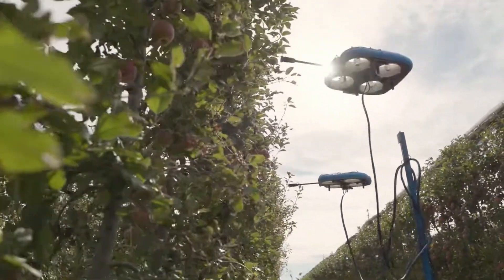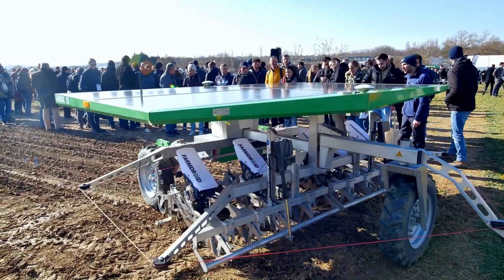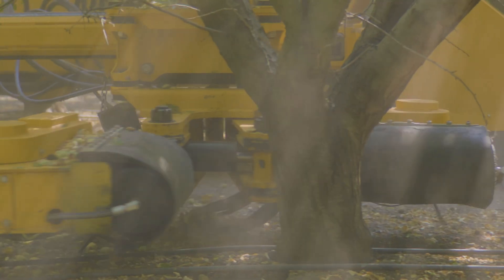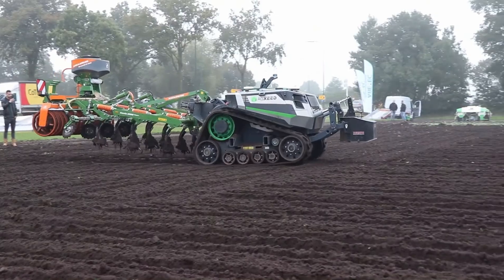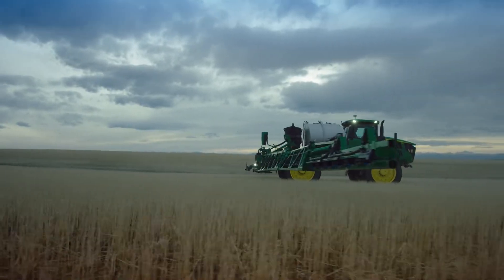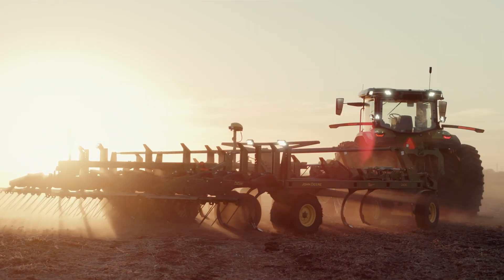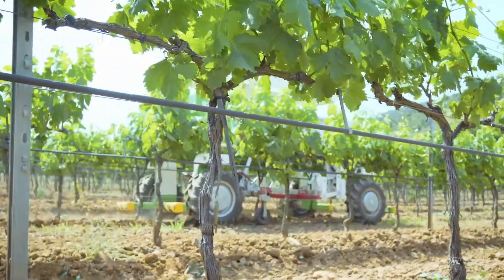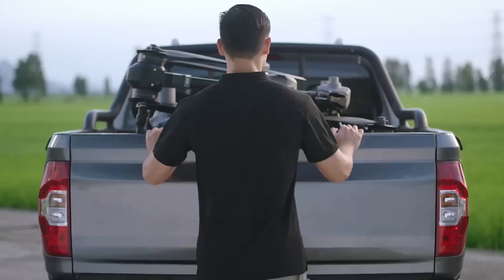How Robots Harvest Millions of Acres of Farmland Every Day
How Robots Harvest Millions of Tons of Fruits & Vegetables Every Day

Explore the revolutionary world of automated agriculture with our journey through five innovative robots changing the game in farming. From sowing seeds to gathering crops, dive into the superiority and economic advantages of these robotic helpers over traditional labor. Embark on a voyage into the agricultural future with these trailblazing technologies.

Chapters:
00:00 - Intro
00:16 - Astronaut A5
01:44 - FD 20 Farm Droid
02:54 - Alphabot Tevel Aerobotics